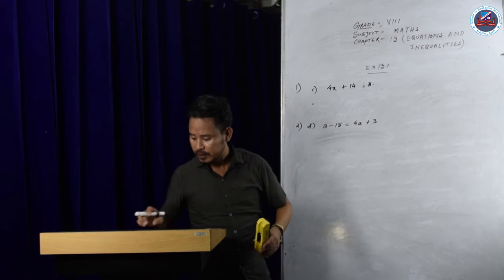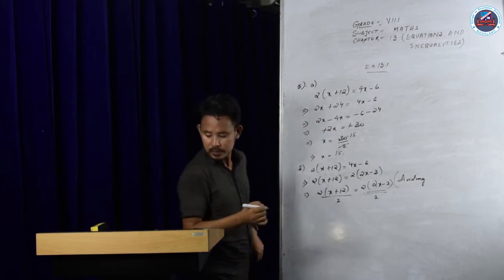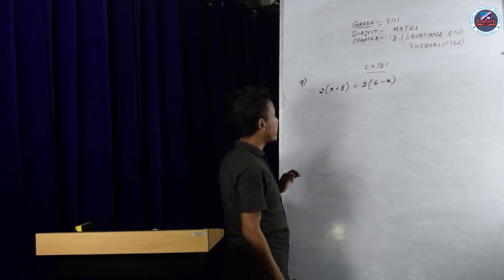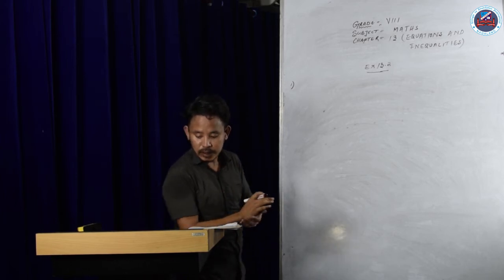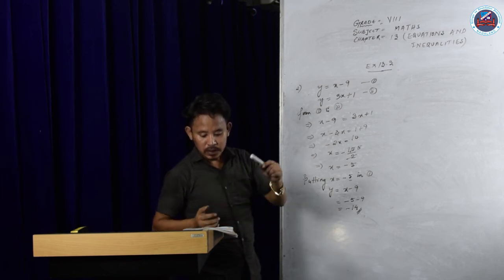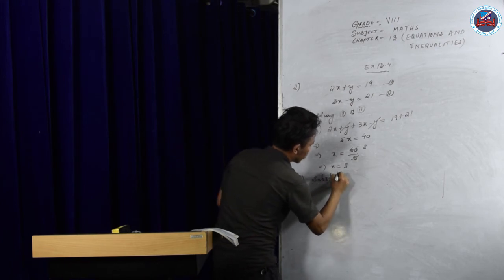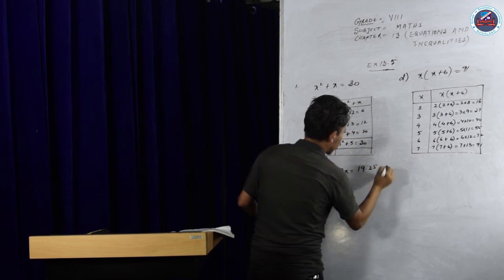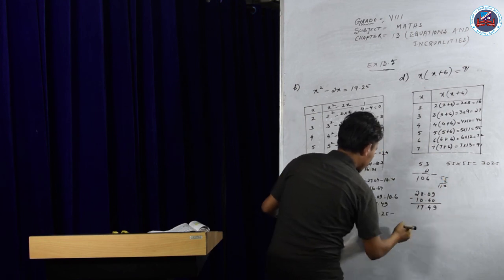Grade VIII Math - Equations and Inequalities I Chapter 13